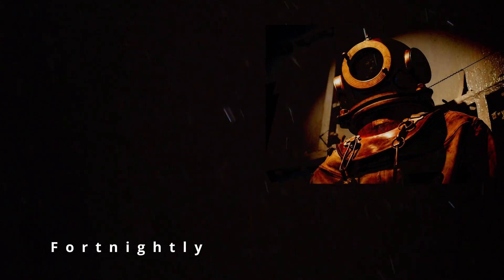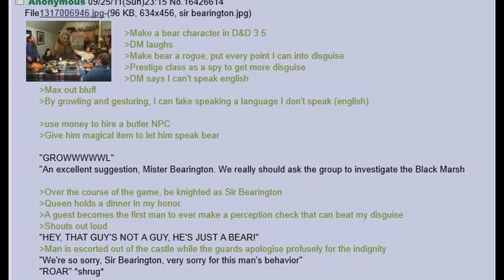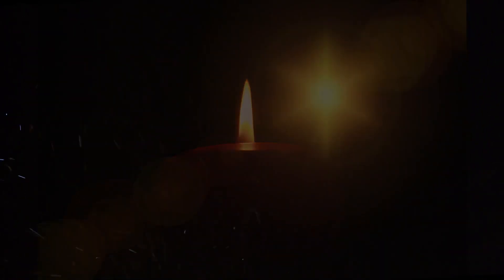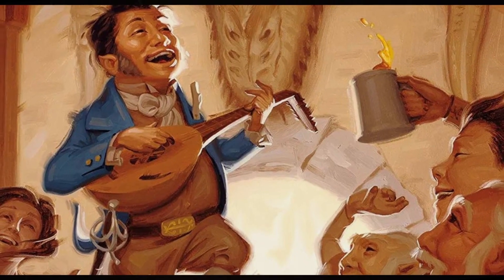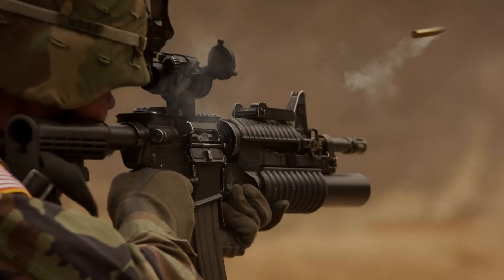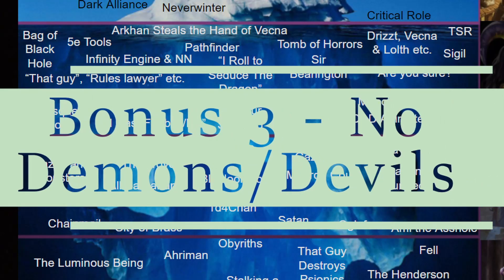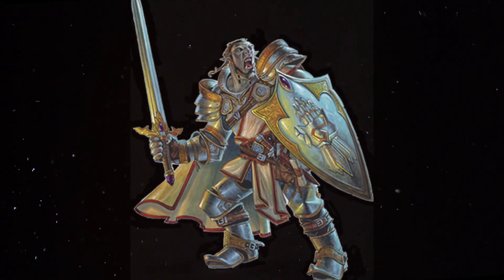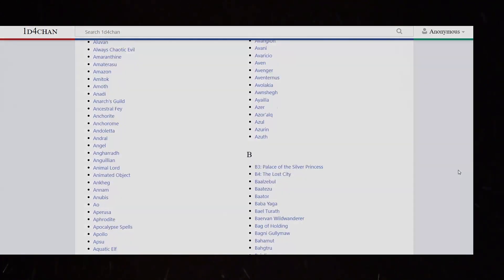Dungeons & Dragons Iceberg Explained - Part 2 - (A D&Deeper Dive)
Thank you again to everyone who watched this video. I’ll start working on part 3 right away, but after that I am very much open to ideas and suggestions for future content!

The clips used in this video are brief and edited, usually with narration playing over it or showing amounts needed to make my point. I do not own or claim to own the rights to footage.

Another massive thank you to him!